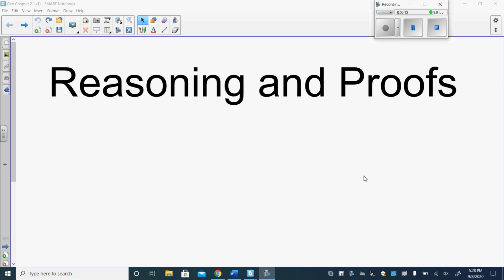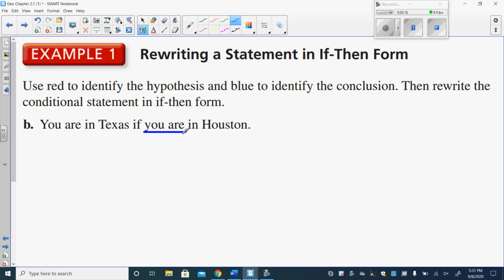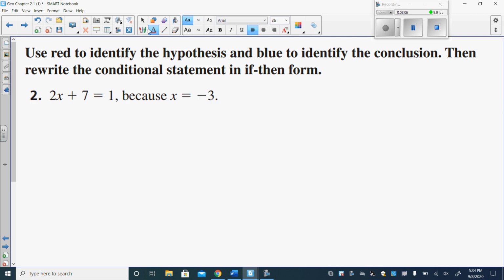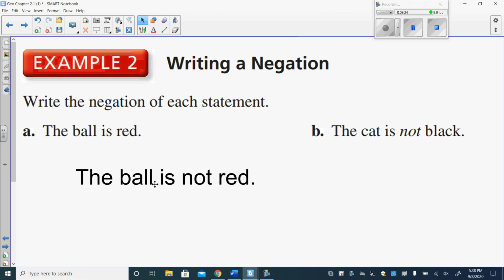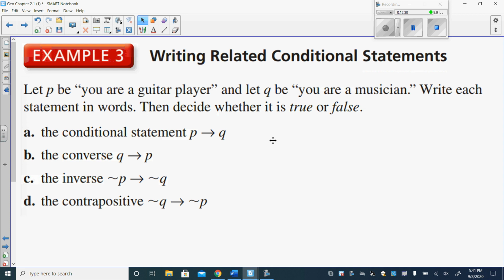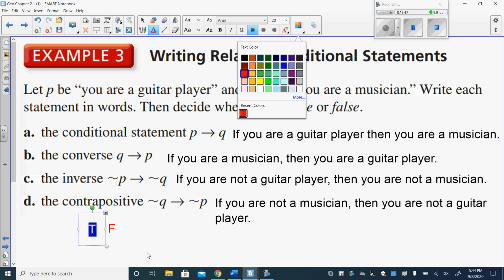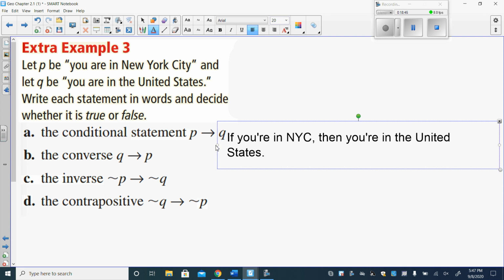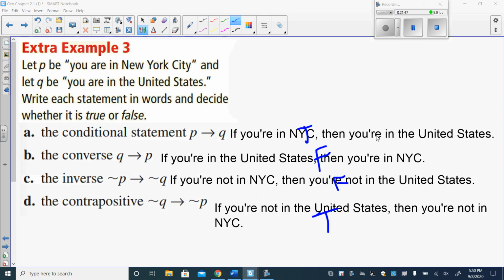Geometry Chapter 2.1 (1)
We will be covering conditional statements. Writing them in if-then form, negations, inverse, converse, and contrapositive.